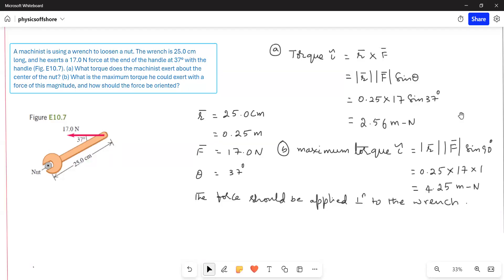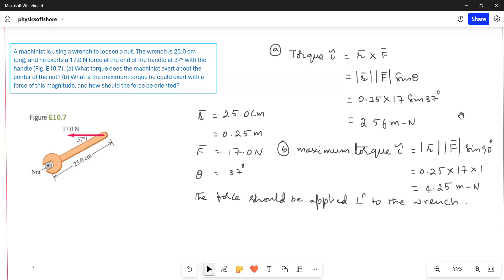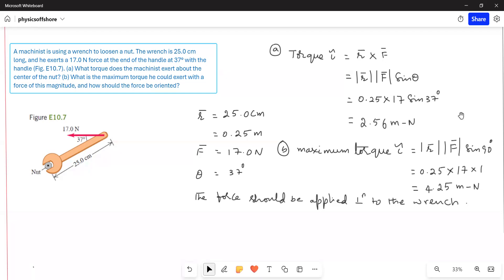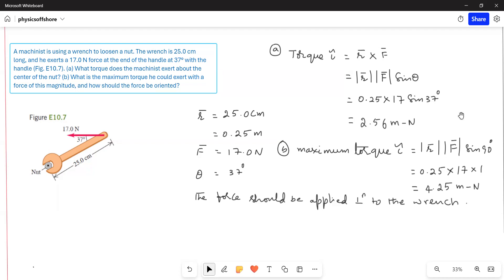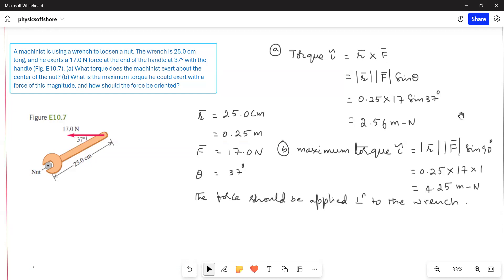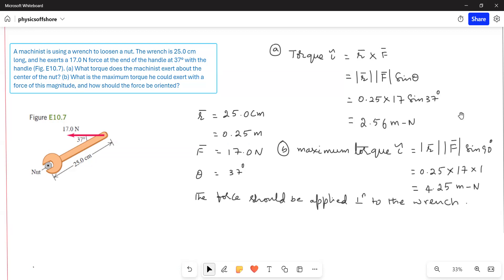What torque does the machinist exert about the center of the nut?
A machinist is using a wrench to loosen a nut. The wrench is 25.0 cm long, and he exerts a 17.0 N force at the end of the handle at 37° with the handle (Fig. E10.7). (a) What torque does the machinist exert about the center of the nut? (b) What is the maximum torque he could exert with a force of this magnitude, and how should the force be oriented?